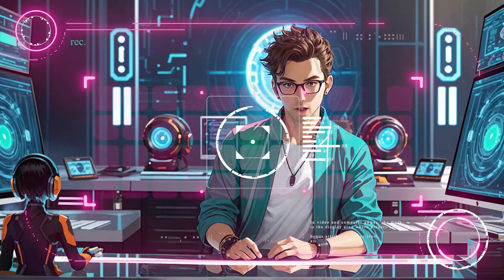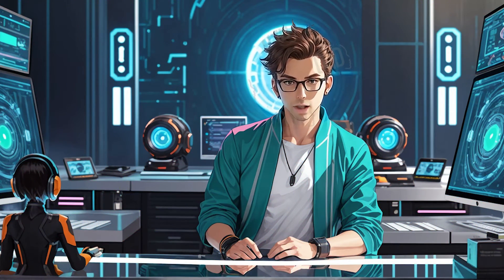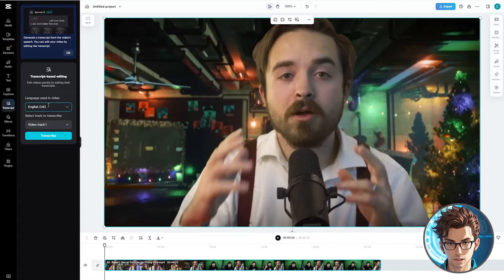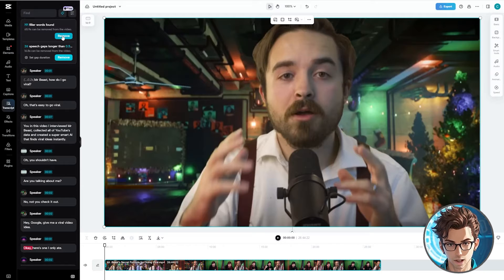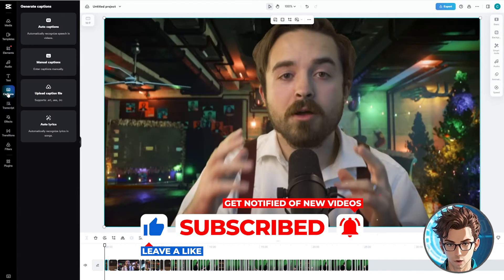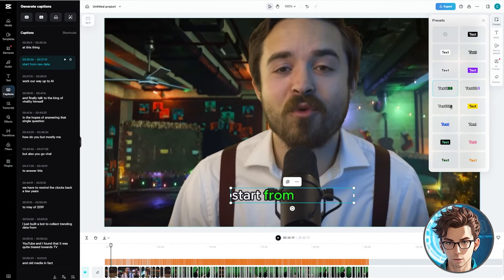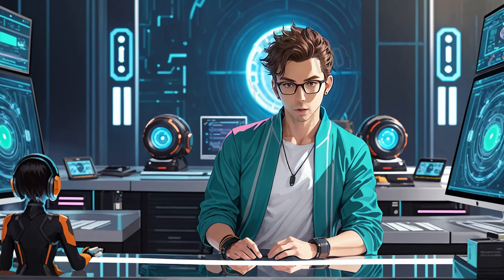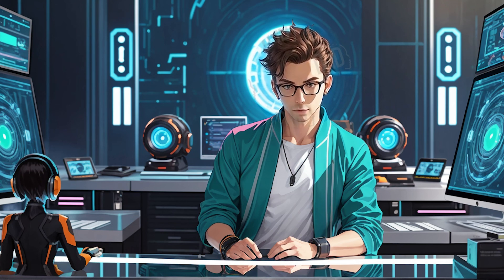CapCut does Automatic AI Video Editing!! SHOCKING results!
🎥 Welcome to an exciting tutorial where I unveil the power of CapCut's automatic video editing! In this video, I walk you through the easy, one-click process to transform your videos using CapCut's impressive AI capabilities. Perfect for creators who value efficiency and quality, this free tool is a game-changer.

🌟 What you'll learn:

Navigating CapCut Online: Discover the online version of CapCut and how to access it.
Creating a New Project: Step-by-step guide on starting your video project in CapCut.
Efficient Transcript Tool: Utilize the transcript feature to automatically identify and remove filler words and speech gaps.
Enhancing with Captions: Boost viewer engagement with auto-generated, stylized captions.
Additional Features: Explore text-to-speech, avatar creation, and syncing options for personalized editing.
Exporting Your Masterpiece: Finalize and download your polished video.
🔥 Features:

Hands-on demonstration of CapCut's AI transcript-based editing.
Tips for efficiently removing filler content and speech gaps.
Customizing captions and exploring advanced AI features.
Insight into the potential of AI-generated content for monetization.
👍 Whether you're a seasoned YouTuber or just starting, this video is packed with valuable insights and tips to enhance your video editing workflow.